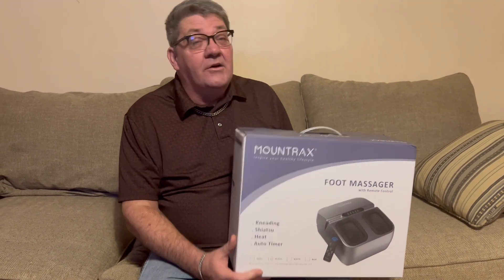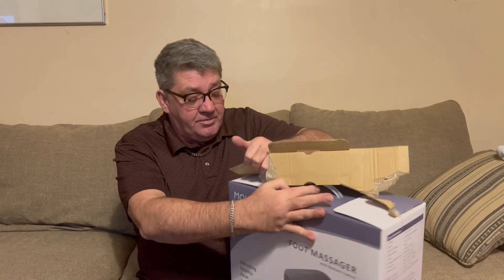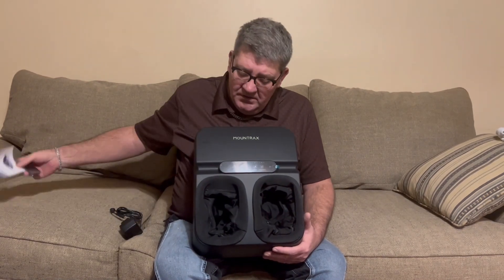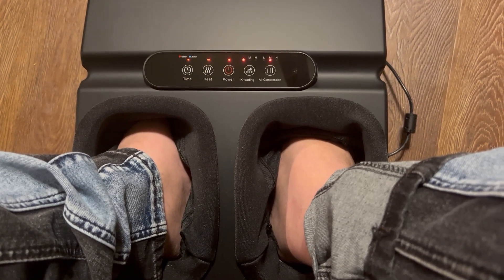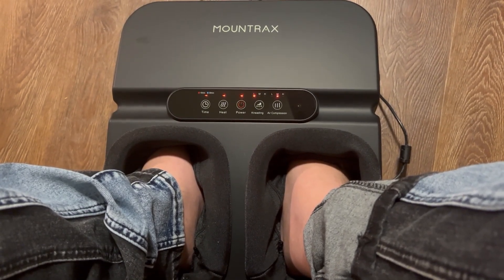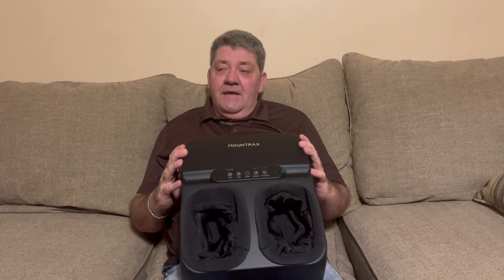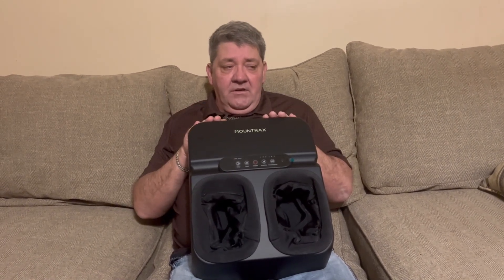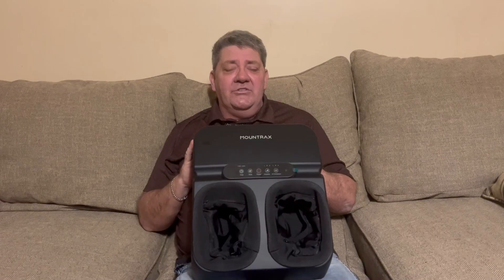Mountrax Foot Massager and heat with remote REVIEW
LINK TO MOUNTRAX